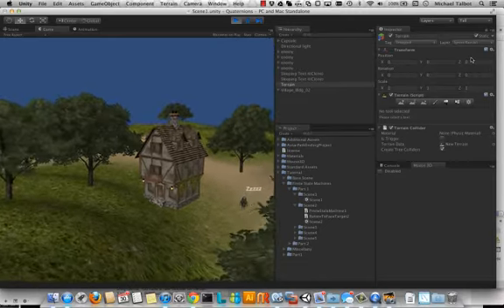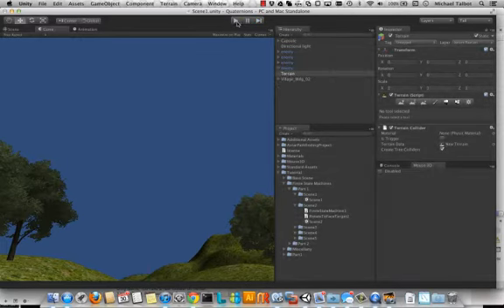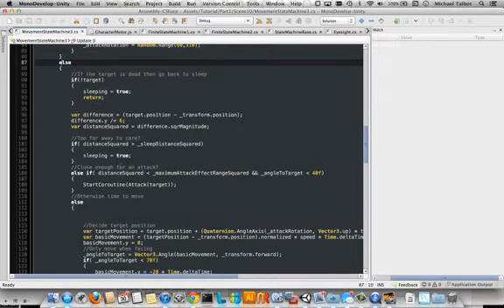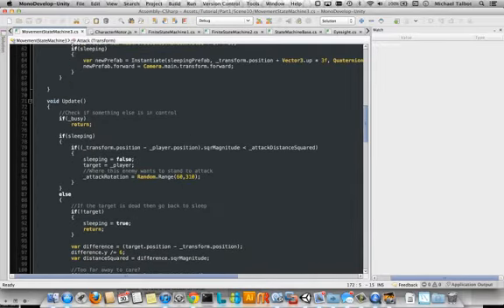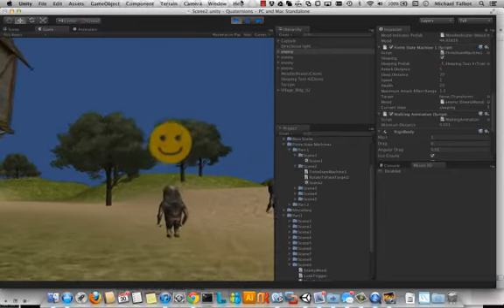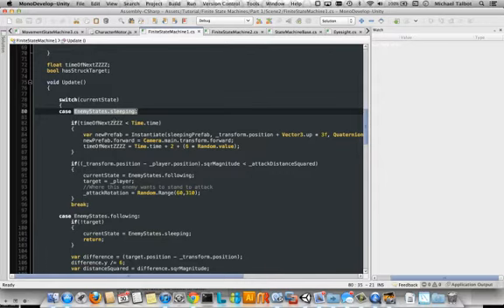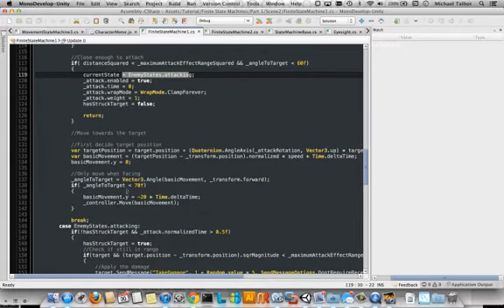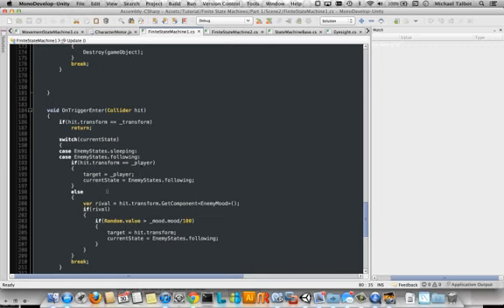FSM Tutorial #1.mp4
The first part of our tutorial on Finite State Machines